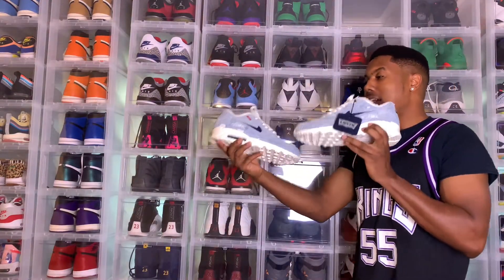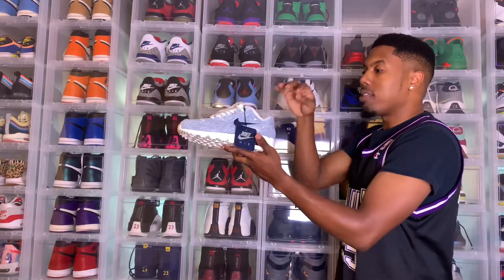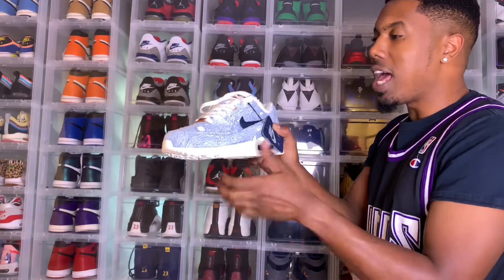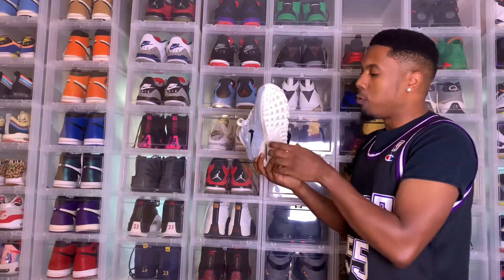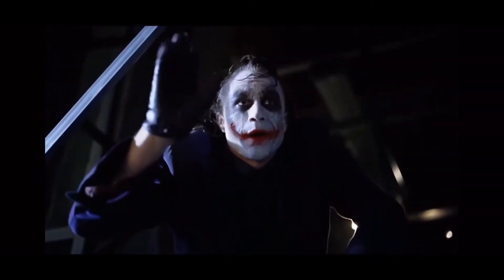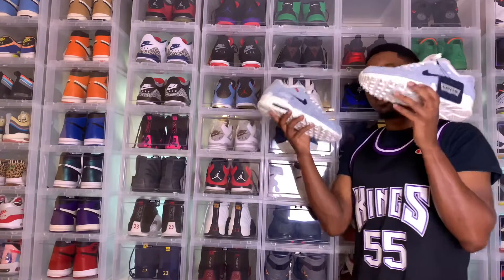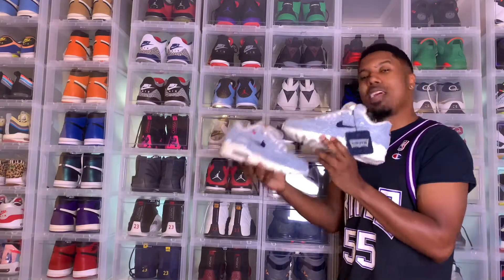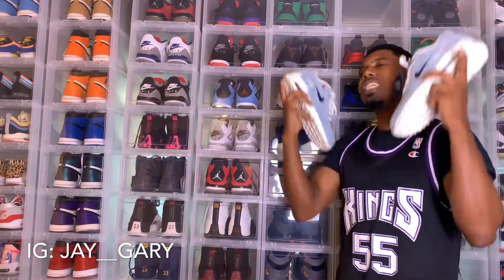NIKE AIR MAX 90 “LEVIS” NIKE BY YOU! 1 OF 1 CUSTOM. (MUST WATCH!!!!)